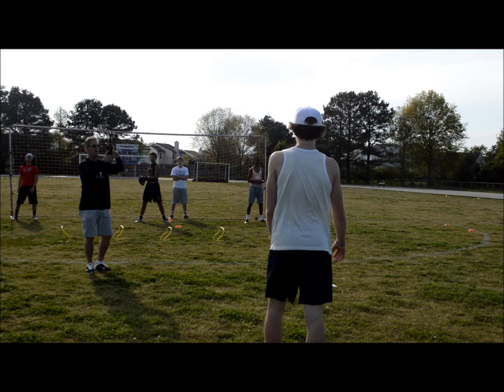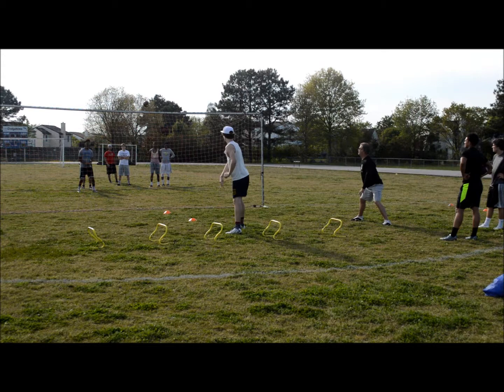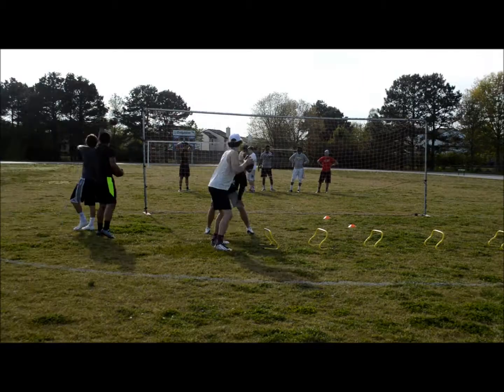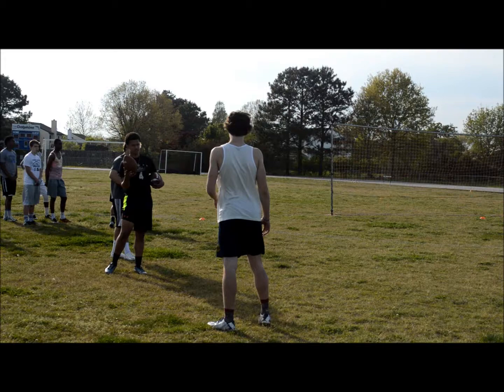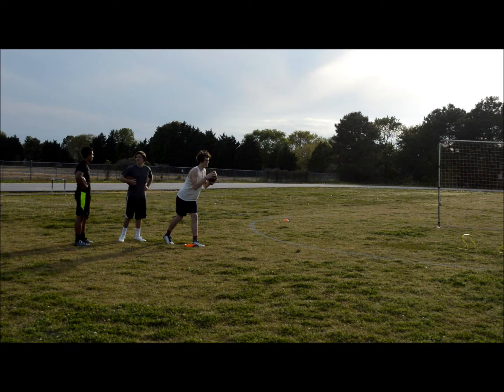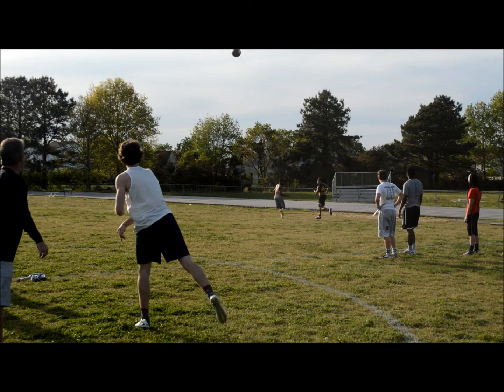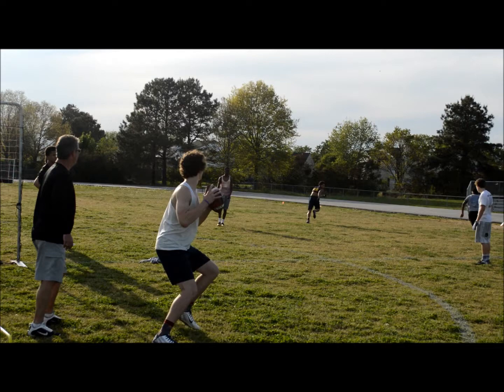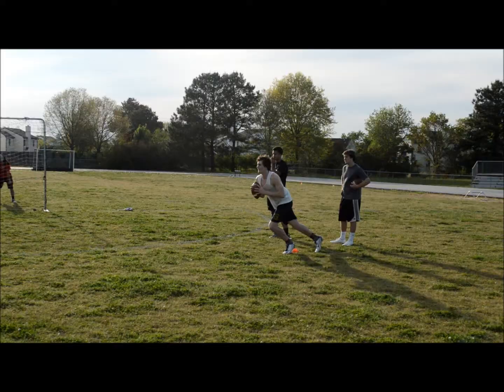QB Kody Cunningham, Working with NCAA DIV1 OC/QB Coach Greg Gregory of QB Country.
QB Kody Cunningham
6"4. 205 Lbs
Class 2016
Ocean Lakes HS
Va Beach Va
Ranked #9 By USA Today